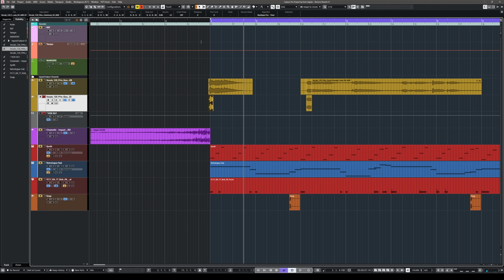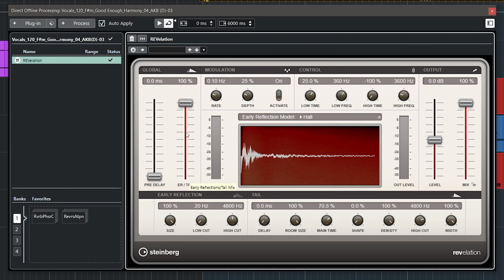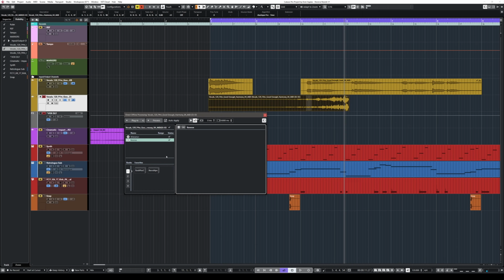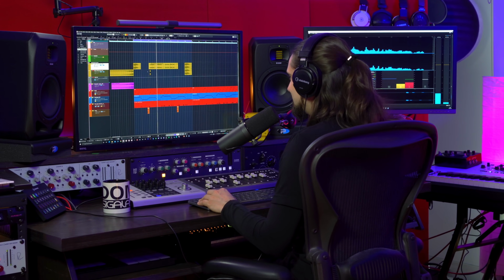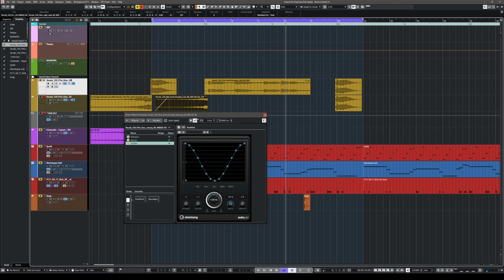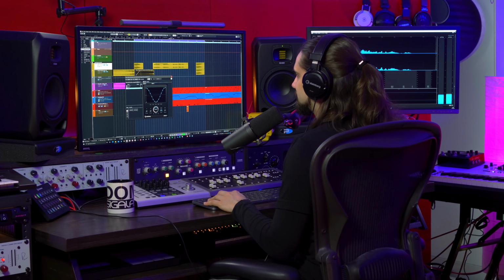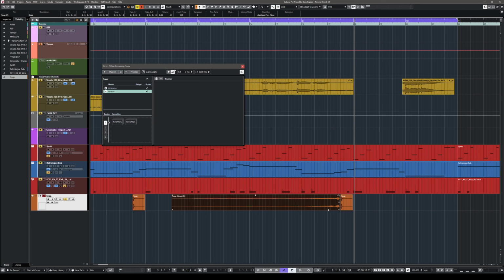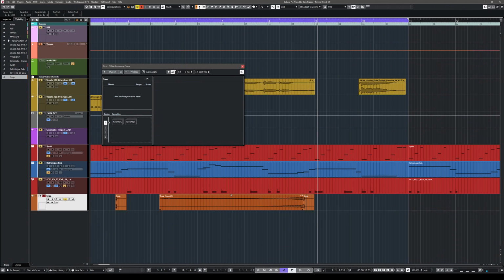How To Create The Reverse Reverb Effect | Cubase Secrets with Dom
In this Cubase secrets video, Dom Sigalas shows you how to create the reverse reverb effect in Cubase. Reverse reverb is one of the key sound effects for building momentum and excitement in the sounds of your music production. Dom looks at a fast way to create a reverse reverb vocal, carefully mixing it with the other elements of your production. By working with reverb effects in Cubase like this, you can create a real sense of drama in your song.